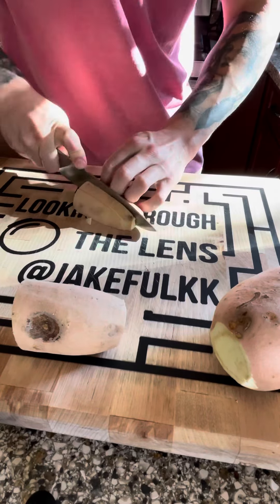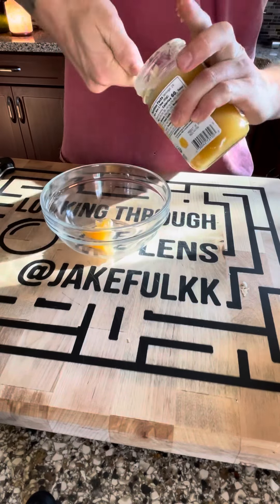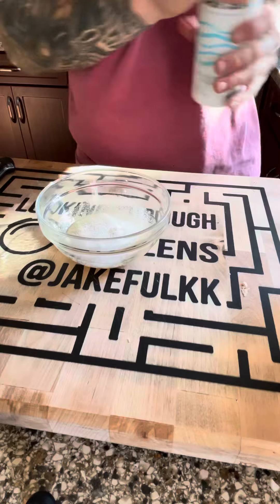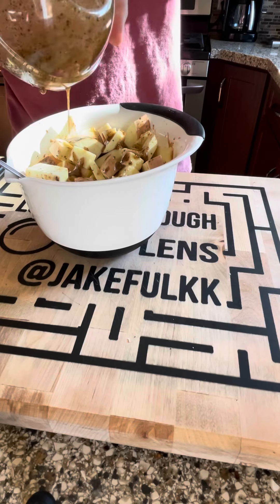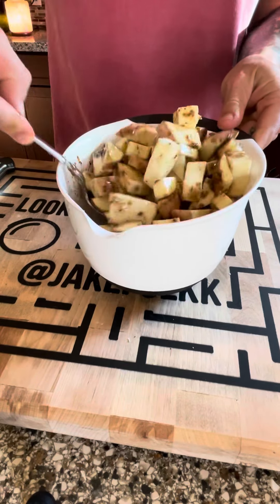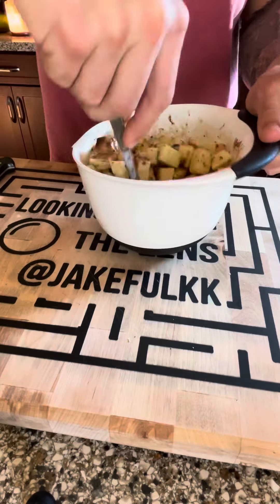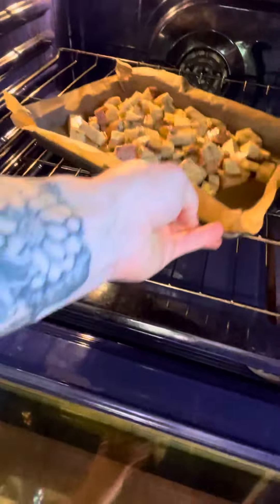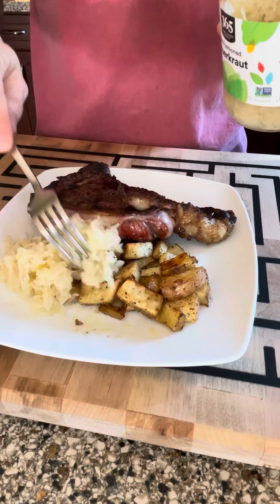Oven Roasted Sweet Potatoes with Honey Cinnamon Glaze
Sweet and healthy!